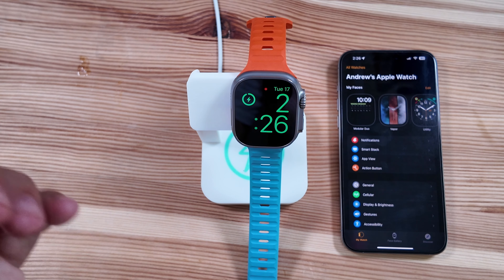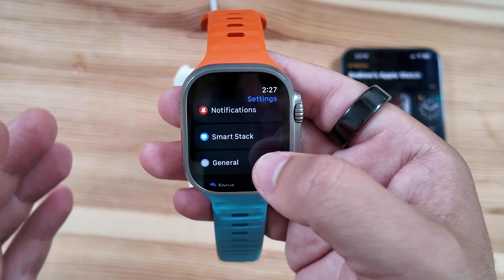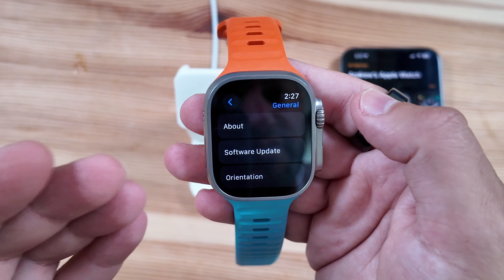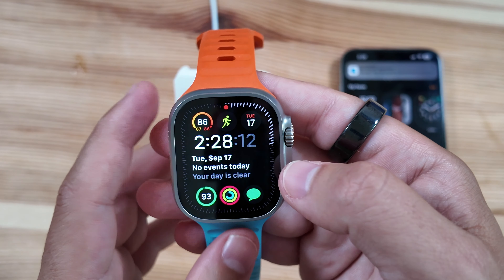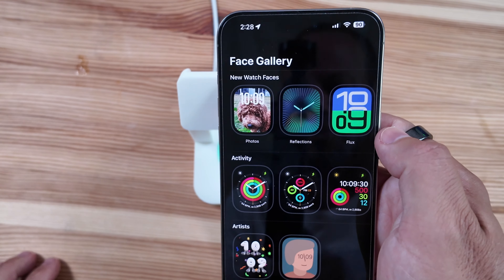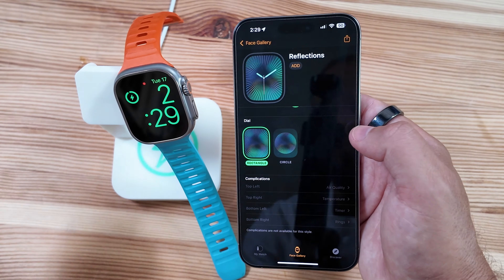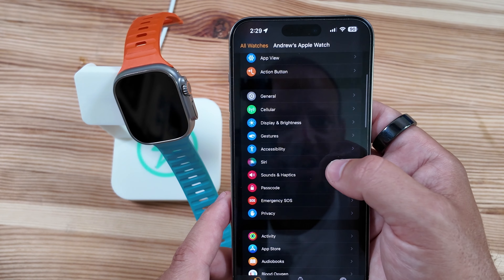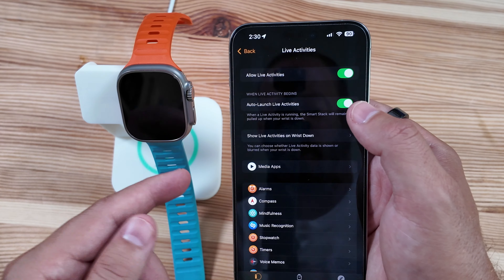watchOS 11.1 Beta 1 Is OUT- Worth The Wait?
So it has been quite a while since we received a new beta for watchOS but Beta 1 for watchOS 11 is here! Spoiler alert...it was not worth the wait. I am still looking through to see whats new but right now on the surface, it seems like more of the same.

Fast Charge Accessories
Power Meter Cable Red
Power Meter Cable Black